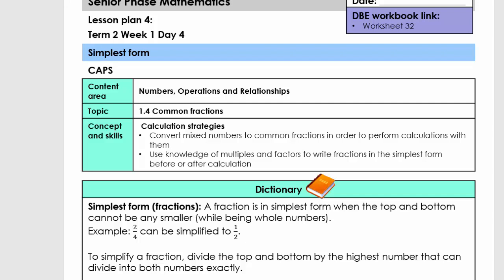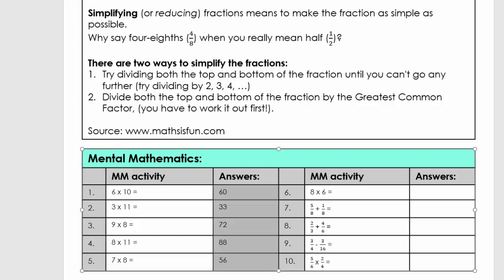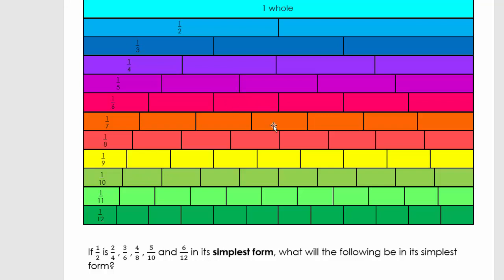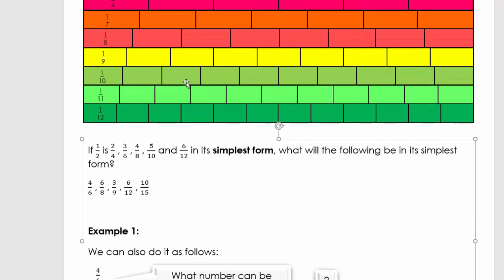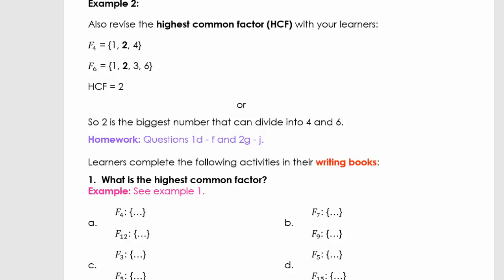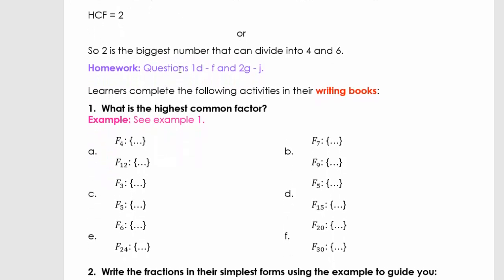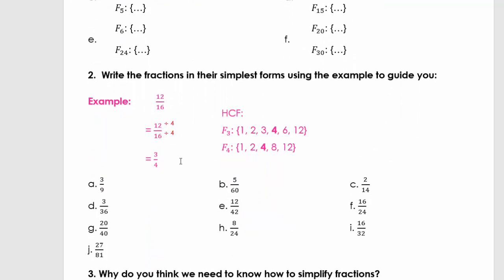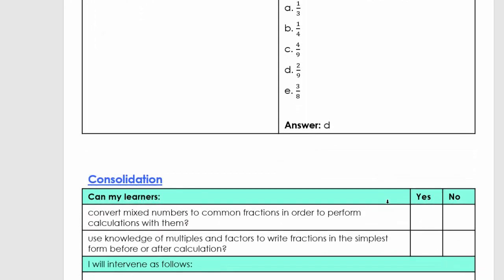Maths Grade 7 Term 2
Simplest form